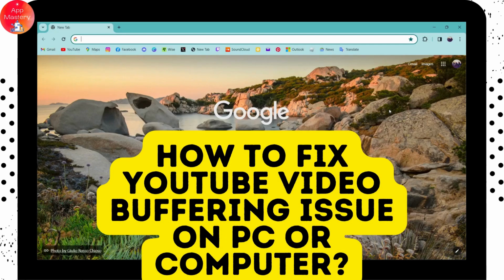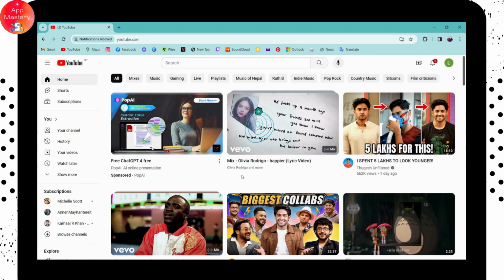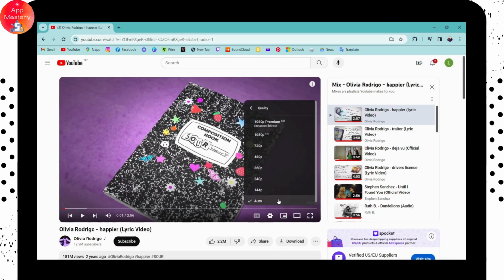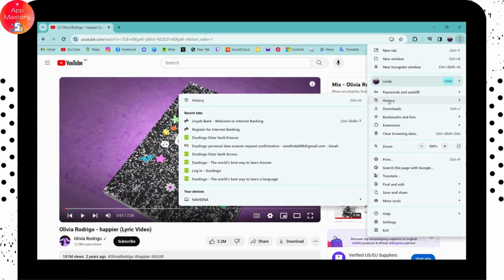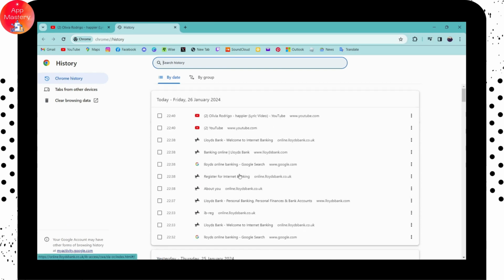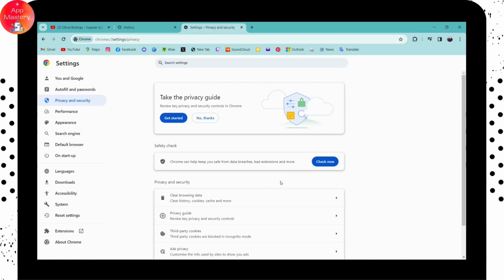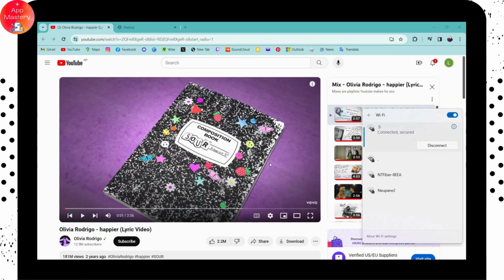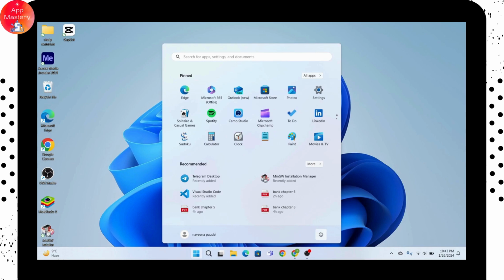How To Fix YouTube Video Buffering Issue On PC Or Computer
Encountering YouTube video buffering problems on your PC or computer? Join App Mastery as we provide effective solutions to resolve the buffering issues and enjoy seamless video streaming.